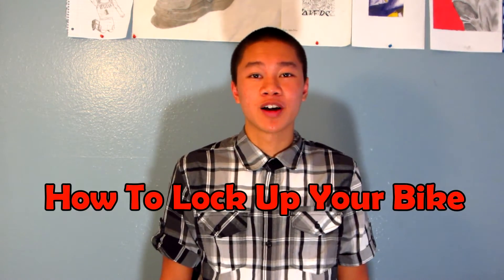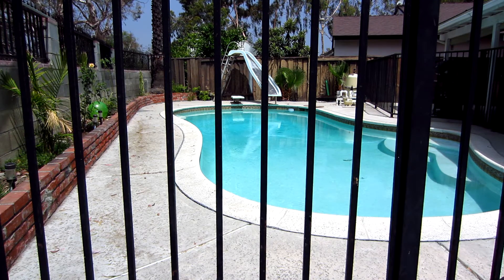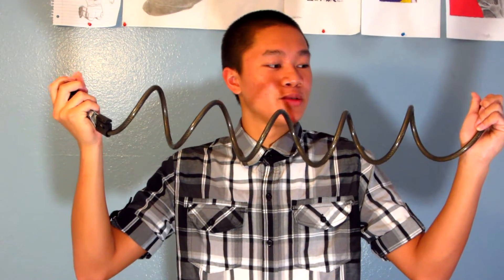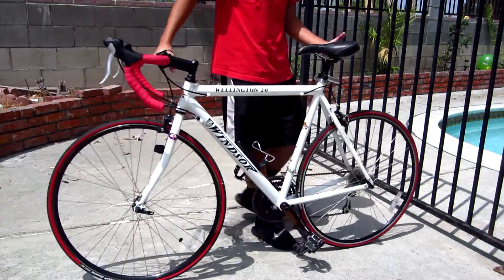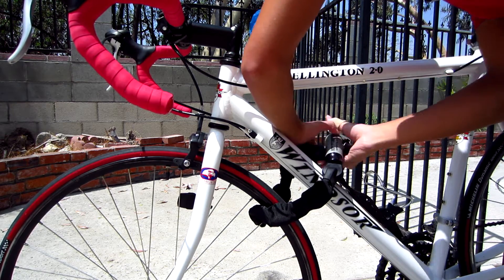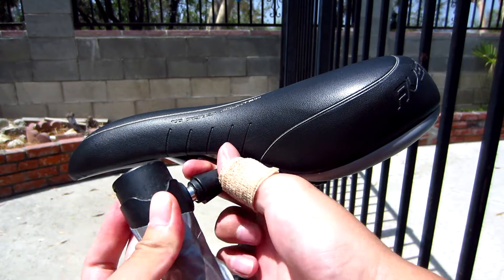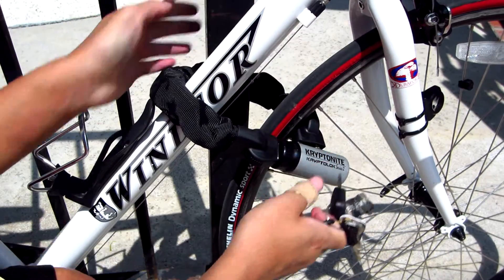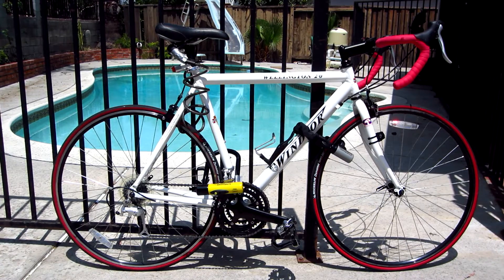HOW TO LOCK UP YOUR BIKE(Tips From a Victim)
Improve your bike security with this video!